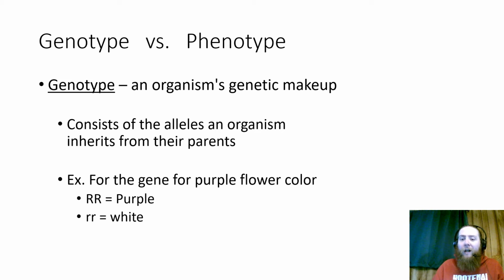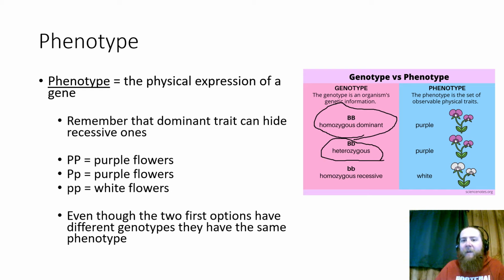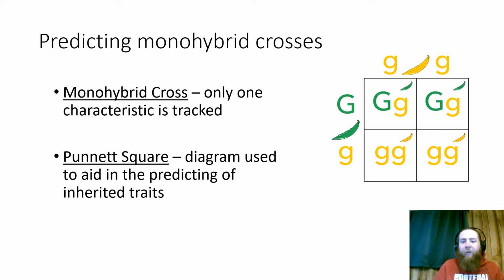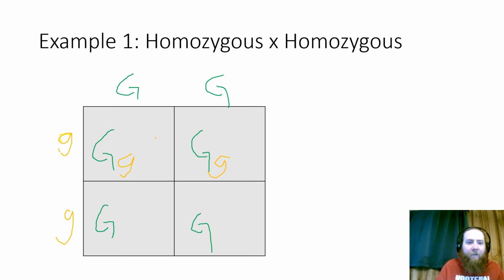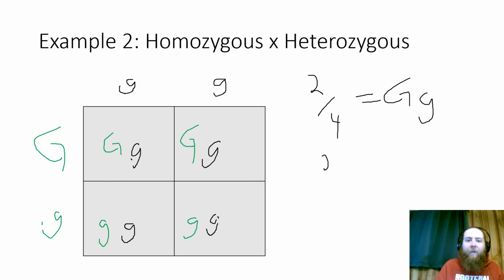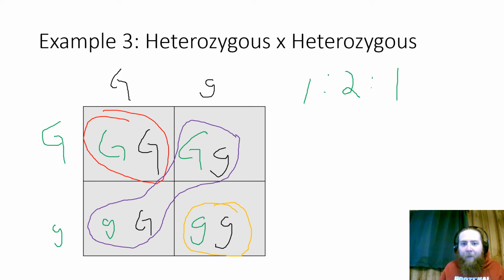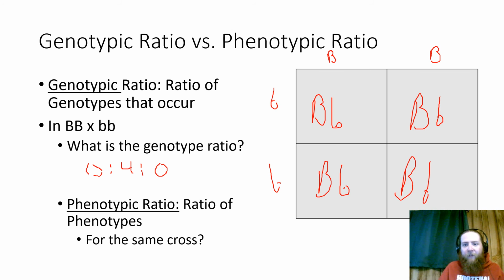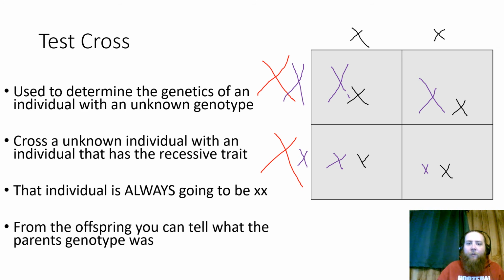Chapter 9 Part 2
Day two of Mendelian Genetics for students at Kootenai High School. Topics discussed include Punnett Squares, monohybrid crosses, and test crosses.